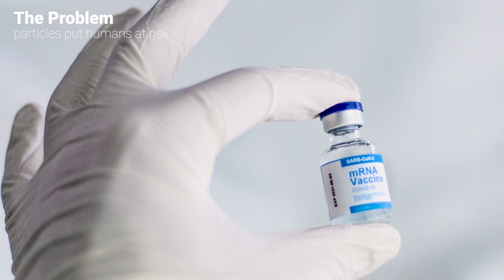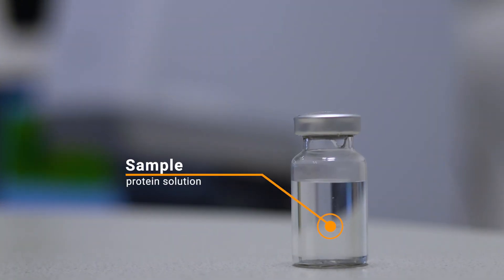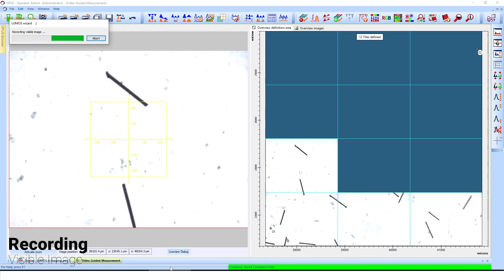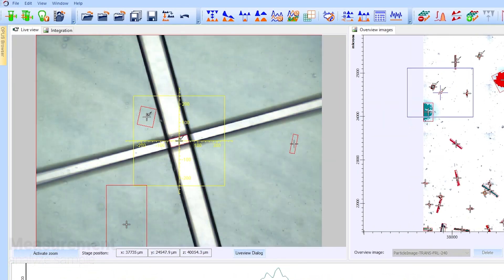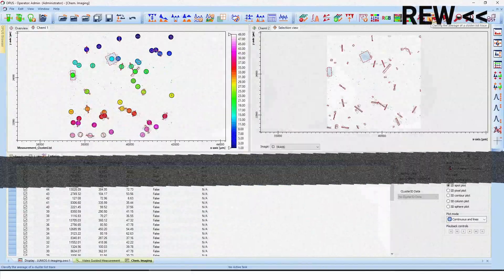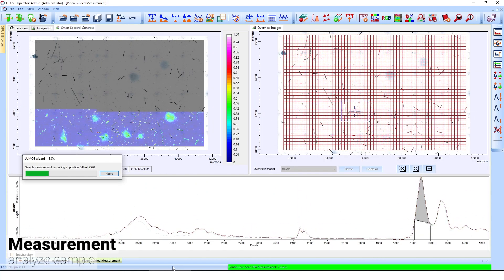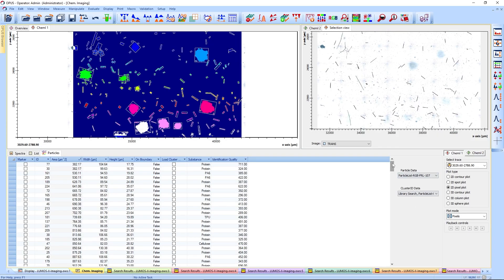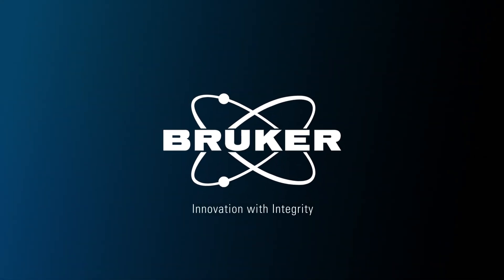Detecting particulate matter in therapeutic injections and other pharmaceutical | FT-IR Microscopy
In pharmaceutical manufacturing particle contaminations can lead to critical complications and usually, the root cause of these kind of product damages must be tracked.

Our application scientist uses the LUMOS II FT-IR imaging microscope, briefly describes the sample and explains every step of the analysis from the particle statistics to the identification of unknowns.